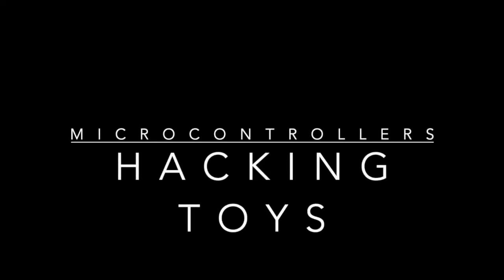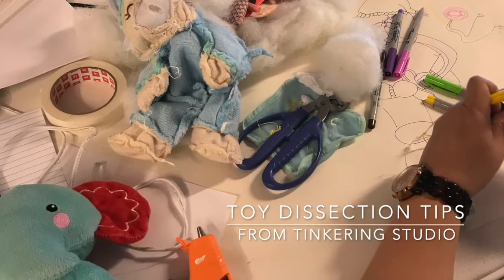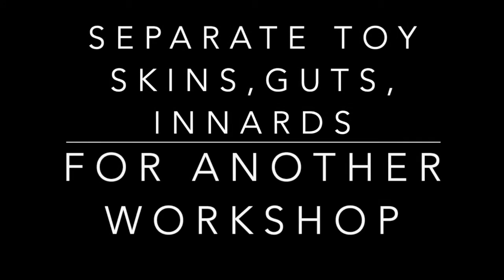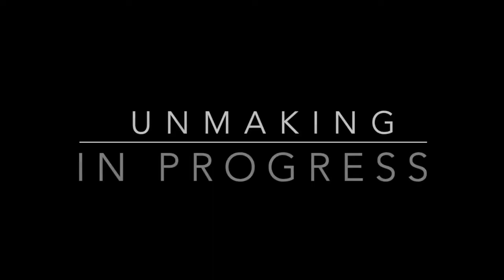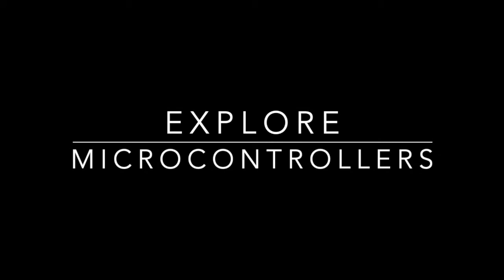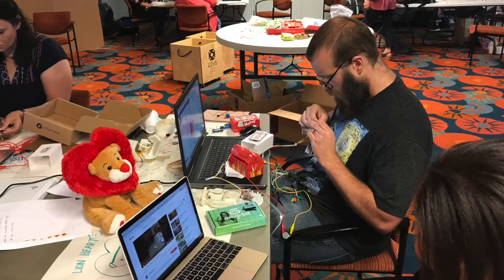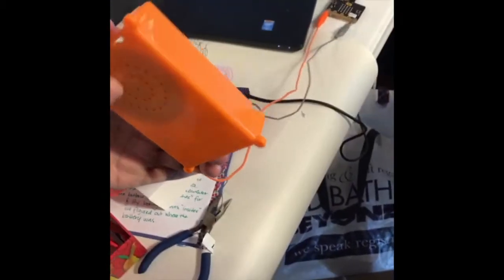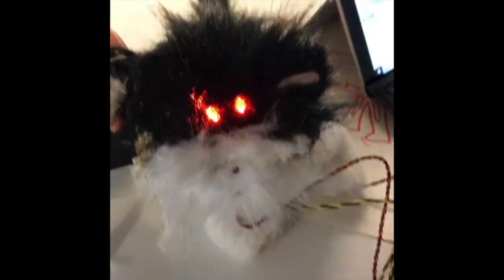Mashing Up Toy Hacking and Microcontrollers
Toy dissection is a great way to learn how things work, but add a microcontroller and your students will be prototyping their own inventions in no time.